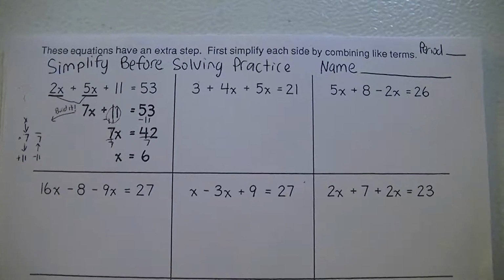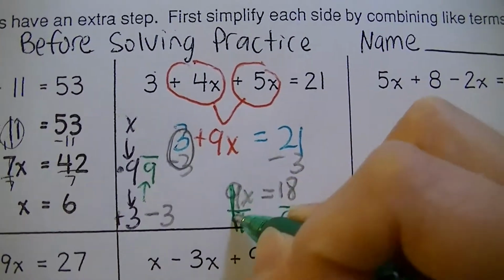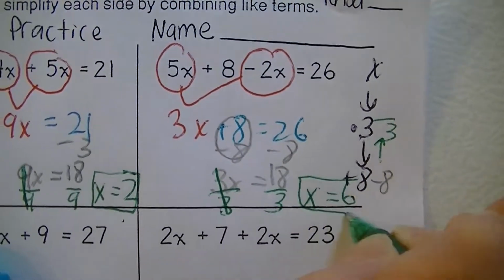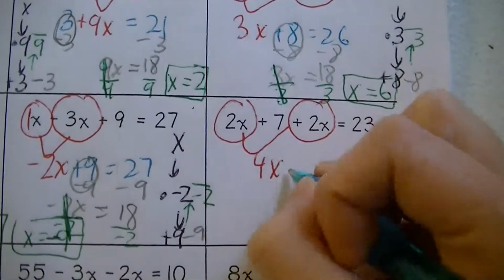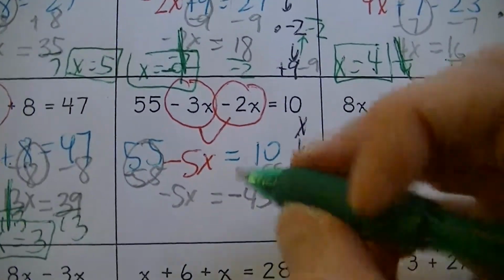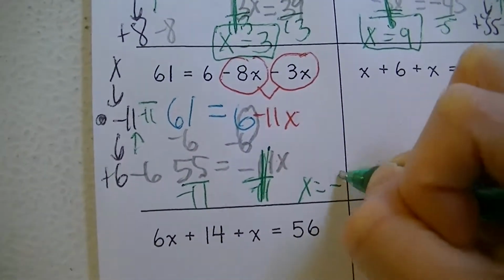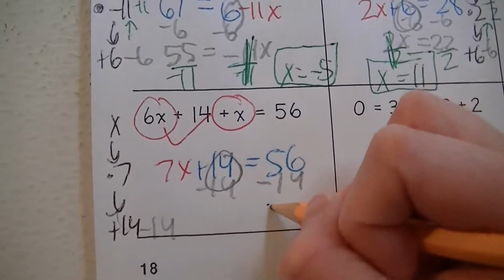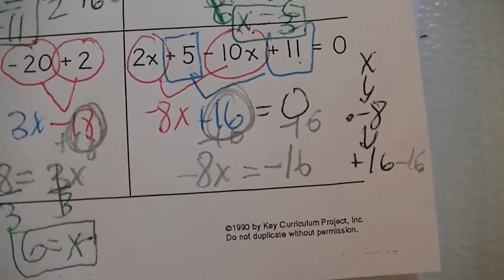Simplify Before Solving Practice